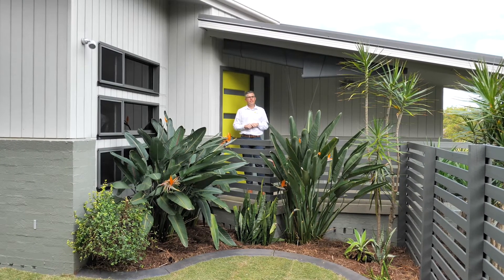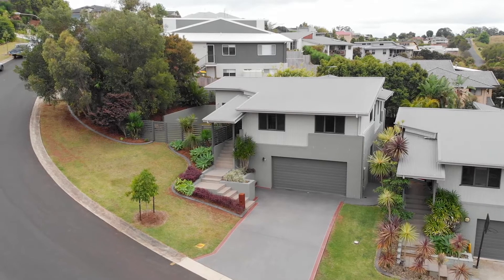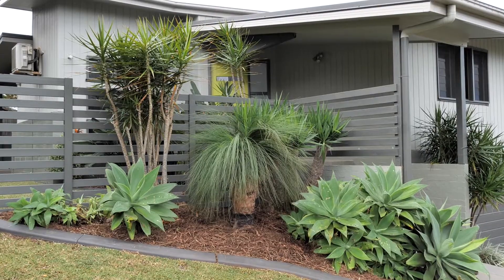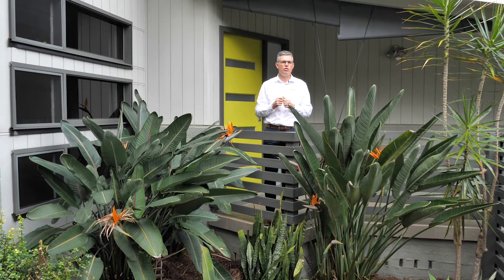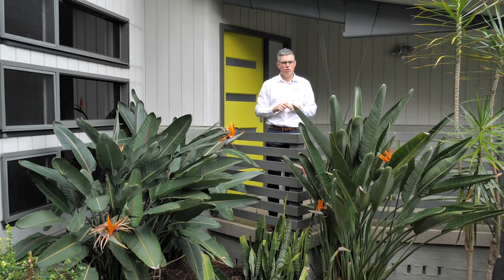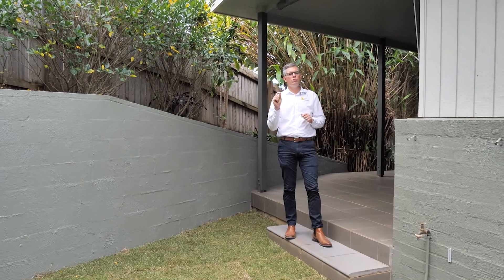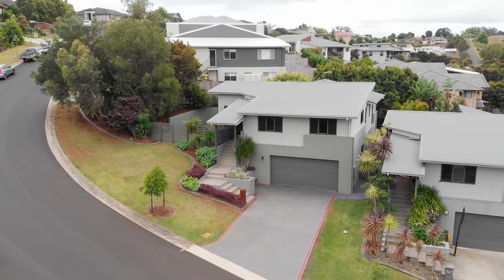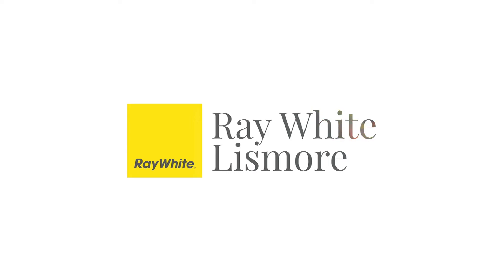1/8 Kallee Place, Goonellabah